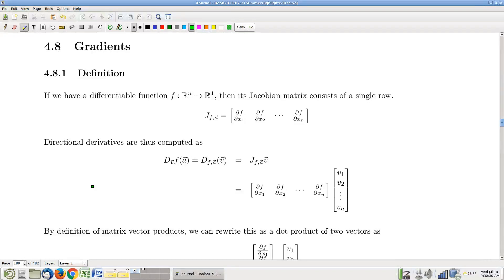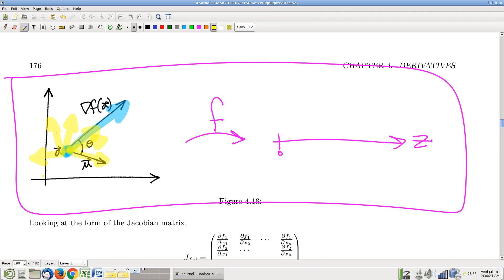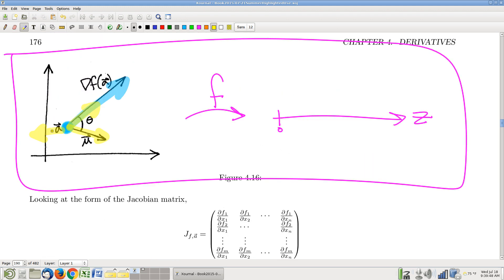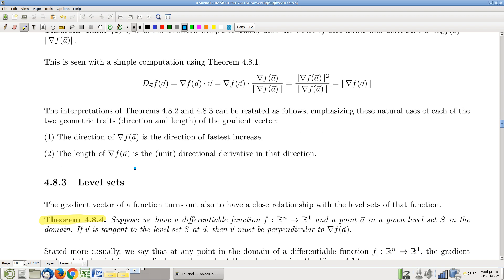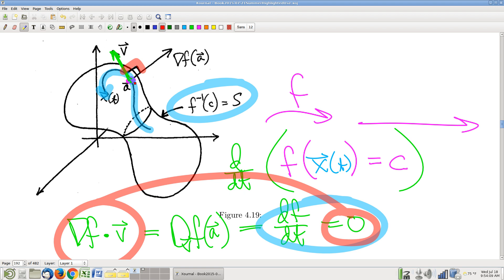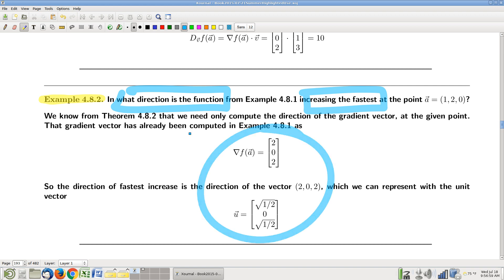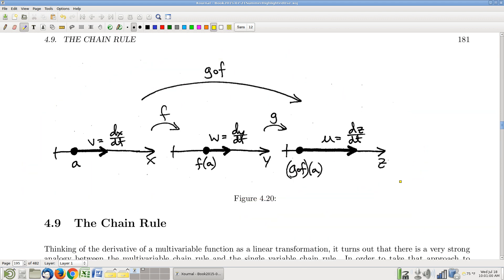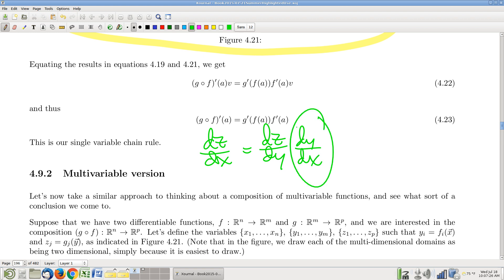Math 212, 2018 Summer Term 2, 07-18